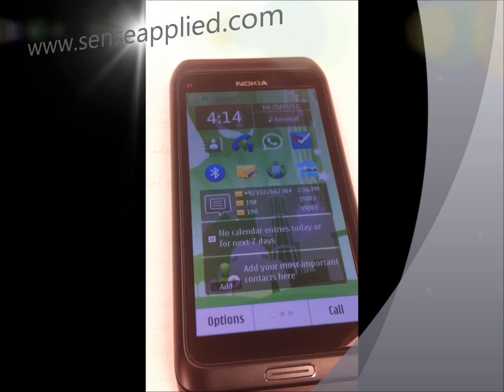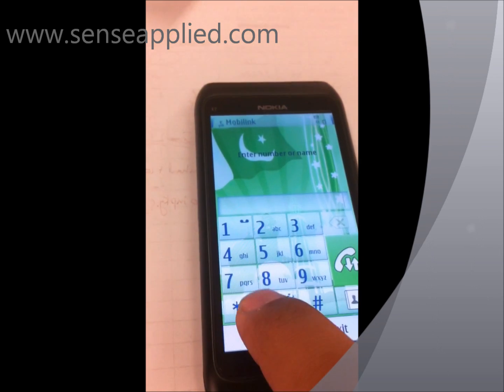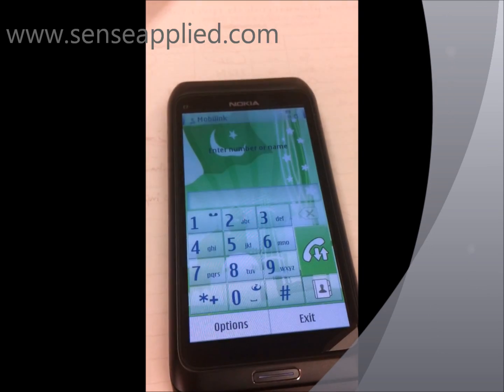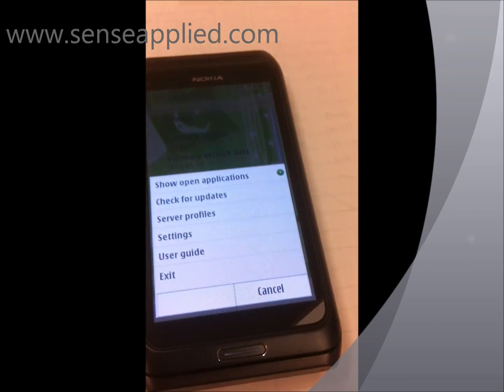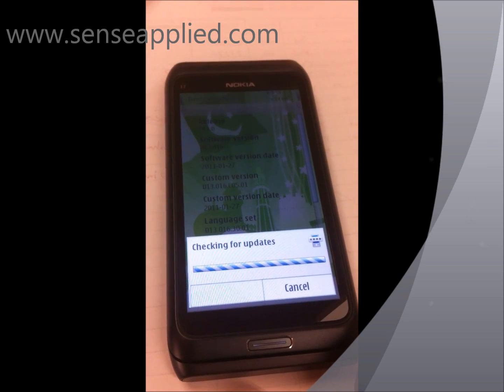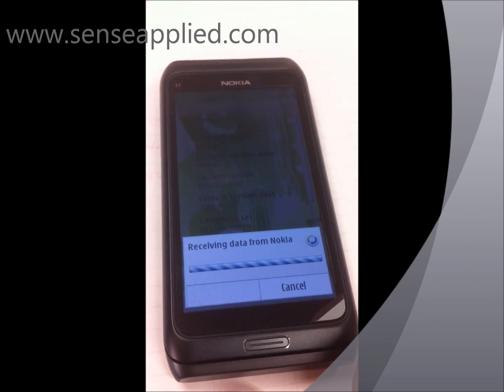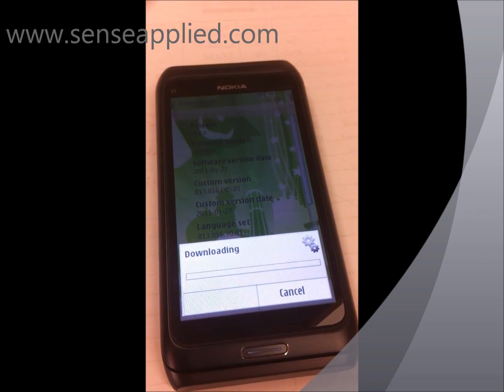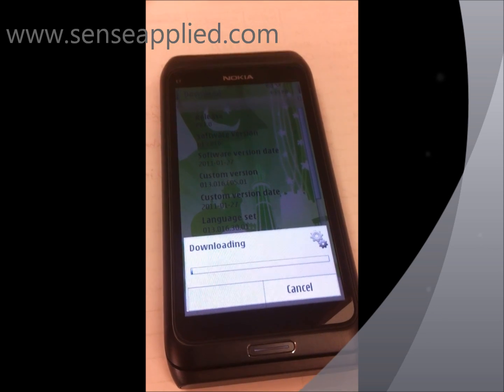Updating Firmware on Nokia E7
How to update firmwae on Nokia E7 and N8